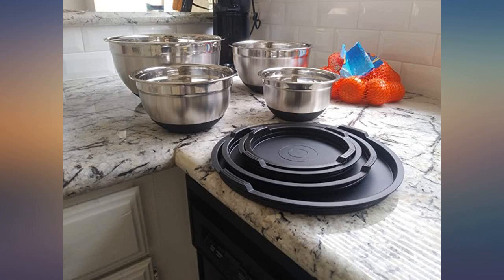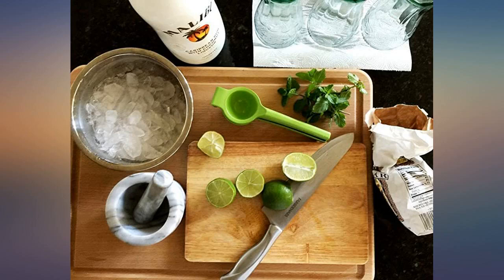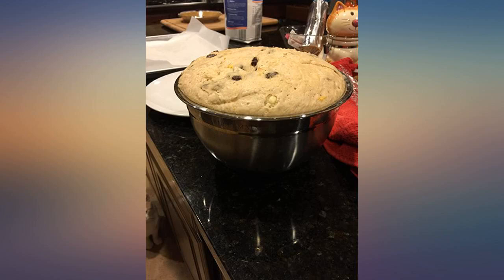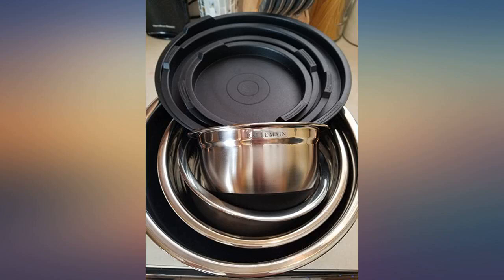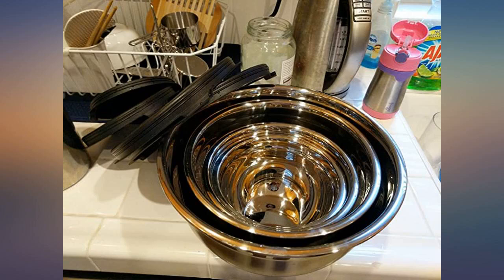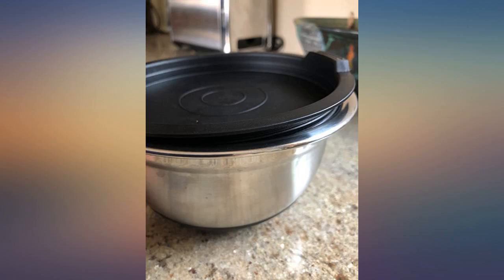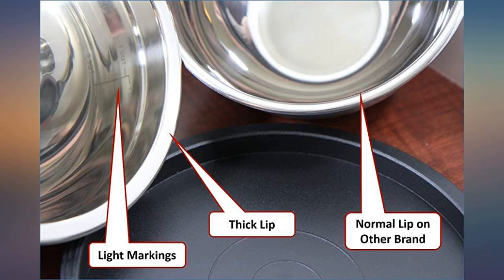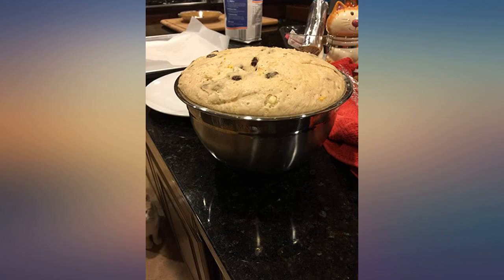Bellemain Stainless Steel Non-Slip Mixing Bowls with Lids (4-Piece Set) review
Main Features:
by entering your model number.. MEASURE, MIX AND STORE IN THE SAME CONTAINER: These are not your ordinary mixing bowls. Bellemain Mixing Bowls come with tight-fitting BPA-free silicone lids so your mixture stays fresh longer.. STAINLESS STEEL STYLISH SERIES – 4 PIECE STAINLESS STEEL SET WITH XTRA LARGE BOWL: Beautify your culinary space! This dashingly sharp set includes (1 quart, 1.5 quart, 3 quart and 5 quart) for any chef. The 5 qt. large bowl is great for kneading dough quicker, melting more chocolate, and folding more batter.. NON-SLIP COATING MAKES YOUR JOB EASIER: The silicone coating on the bottom of the bowl looks great while keeping your bowl from flying out from under you no matter how vigorously you mix.. BELLEMAIN EXCELLENCE AND HIGH QUALITY STAINLESS STEEL: Your Bellemain Mixing Bowls can go from the freezer to oven to dishwasher without a problem. They’ll last a lifetime and will never rust.. THE MIXING BOWLS THAT MEASURE FOR YOU: The Bellemain difference means mixing bowls are never just mixing bowls - these double as measuring cups so you never wonder how much is in the bowl.